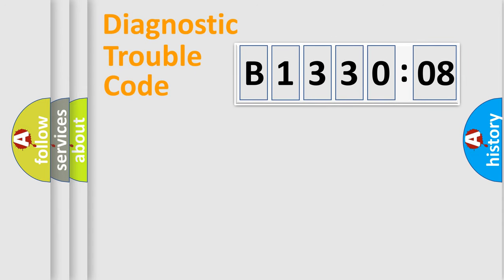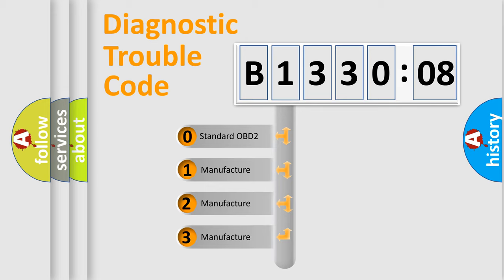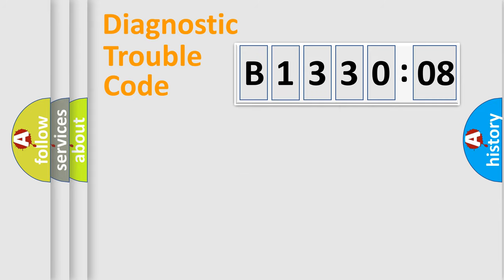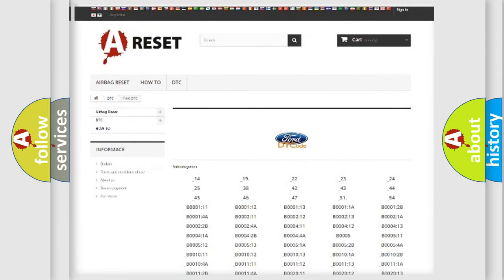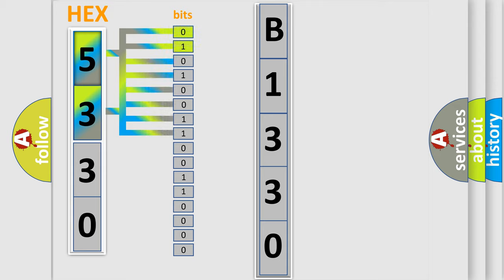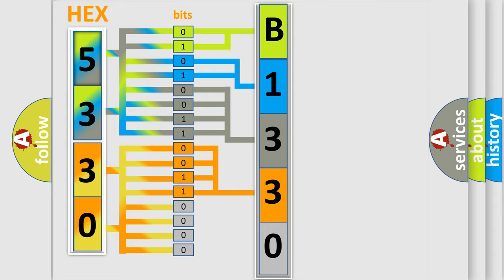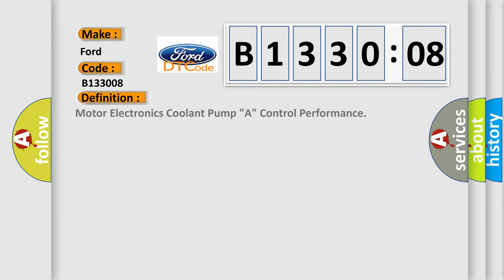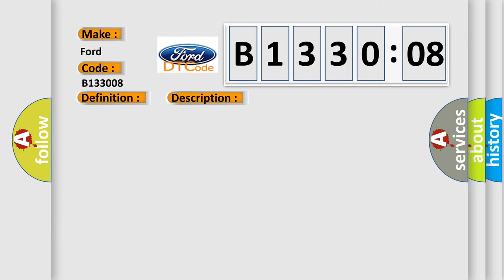DTC Ford B1330-08 Short Explanation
Contents:
0:21 Basic DTC analysis according to OBD2 protocol standard.
1:48 Insight into programming
2:58 A diagnostically understandable description of the Diagnostic Trouble Code
3:05 Basic error definition

Make:
Ford
Code:
B1330 08
Definition:
Motor Electronics Coolant Pump "A" Control Performance
Description:
Cause:
 Inverter cooling system Wire harness or connector Water pump with motor assembly Power management control ECU
Failure Type: